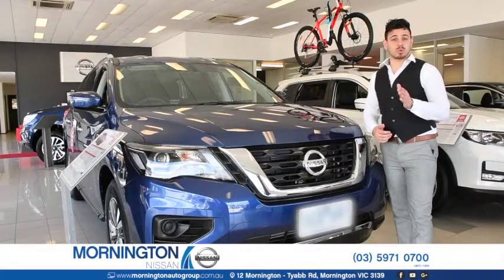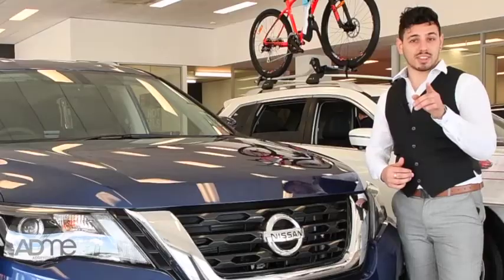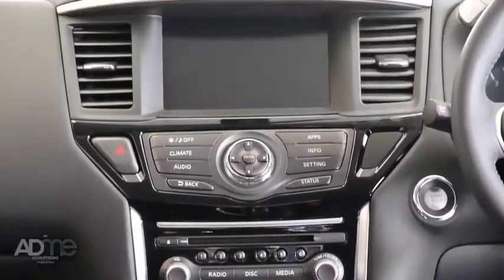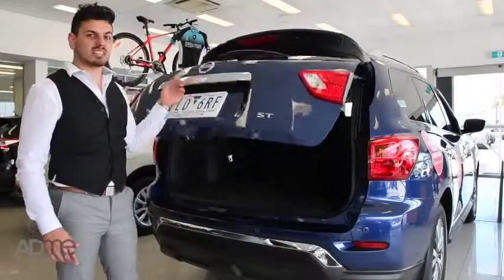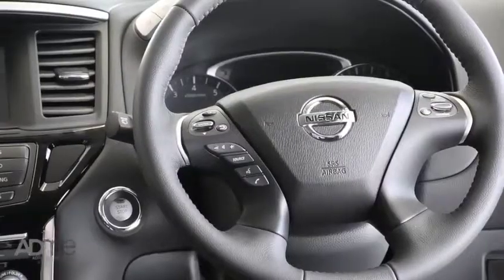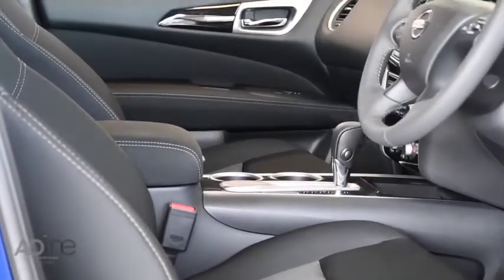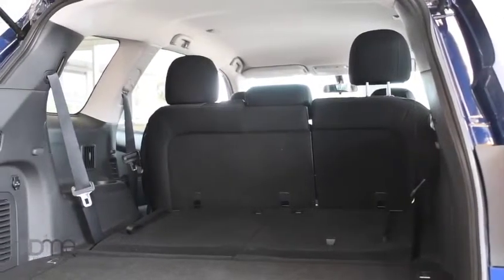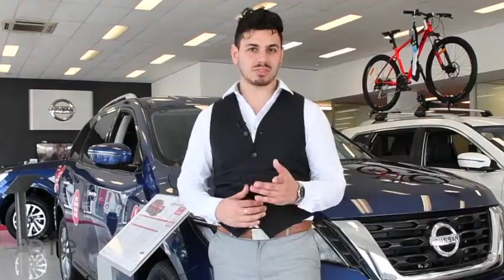Mornington Auto Group Nissan Pathfinder Walk Around